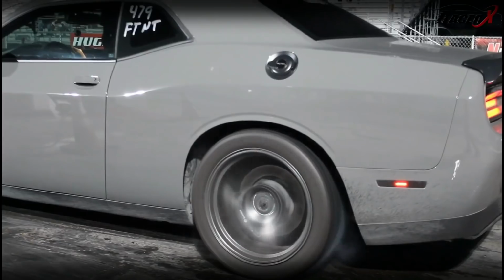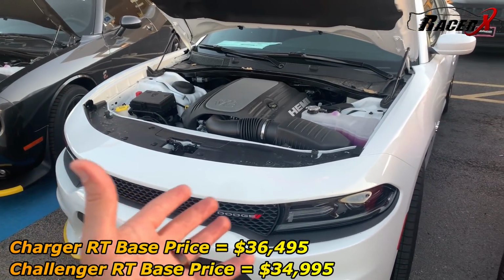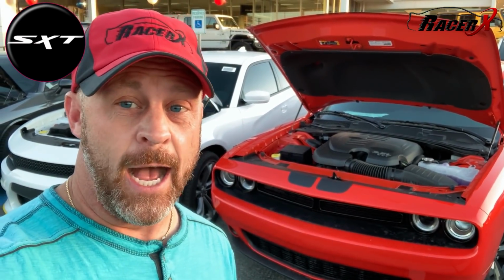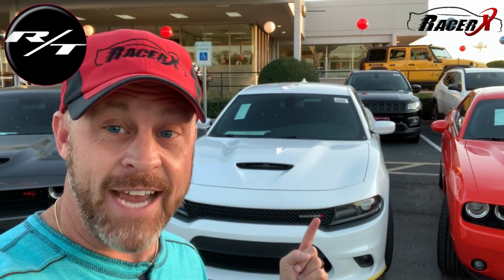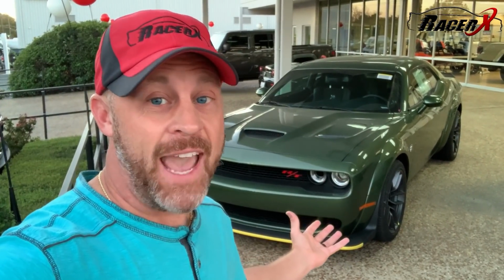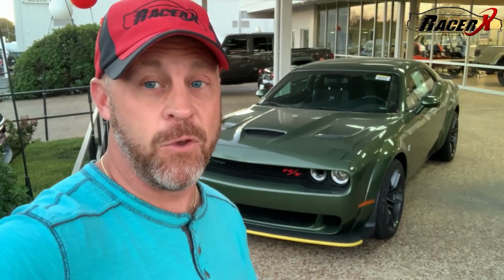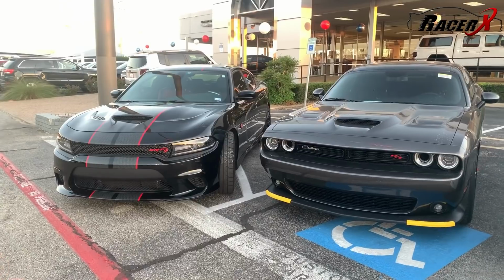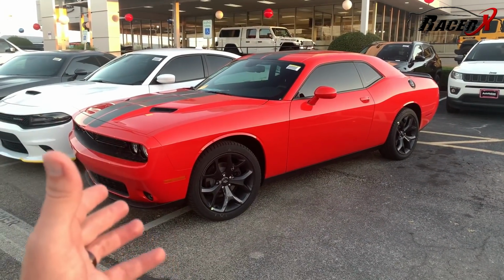Which Charger/Challenger trim is right for you? Things you must know!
I give you a close look at each trim available on both the Dodge Charger and Challenger and give you my opinion on which one might be right for you based on a number of different factors.  See if you agree with my assessment.

Special Thanks to:

AutoNation Chrysler Dodge Jeep Ram
North Richland Hills
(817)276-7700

Thank you for all of your support on the channel!